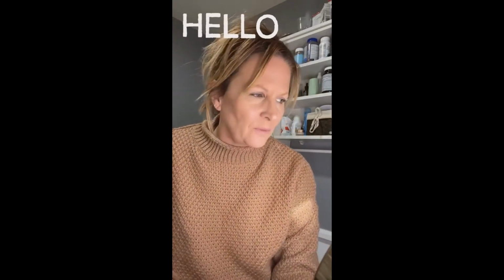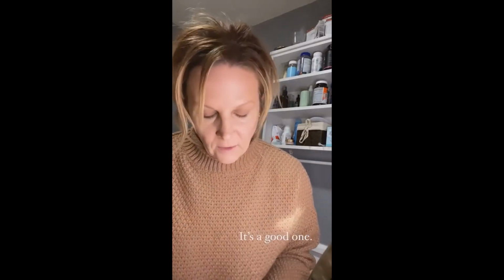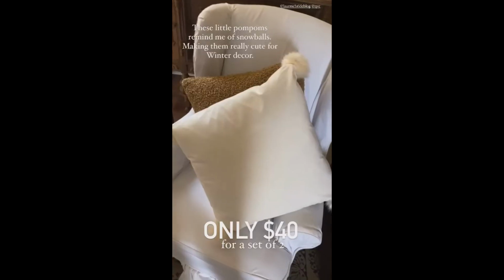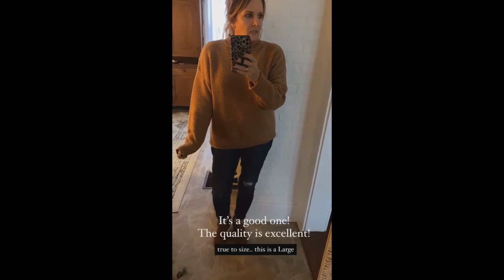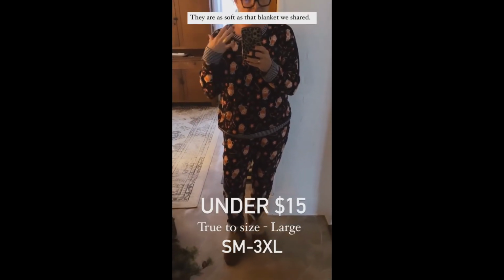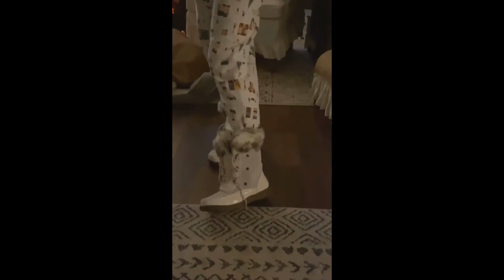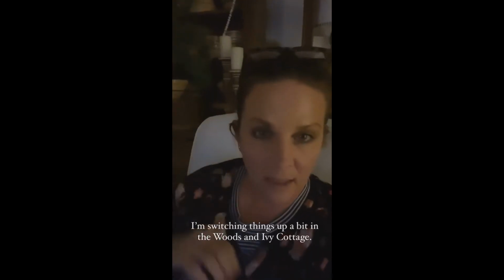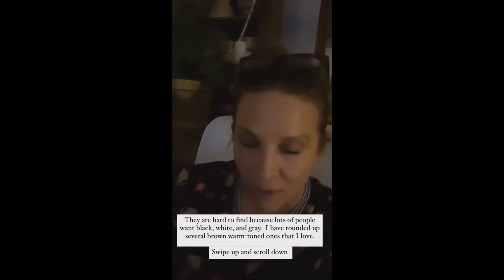DebandDanelle - 11.26.20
Deb and Danelle - @debanddanelle
• Rental Fixer Upper
• Camper Reno
• New Build
• Humorous and a little inappropriate